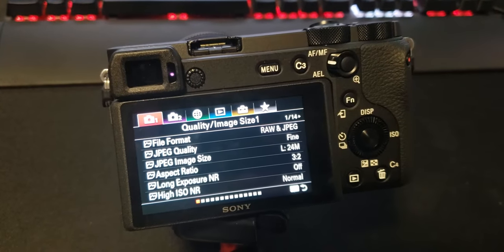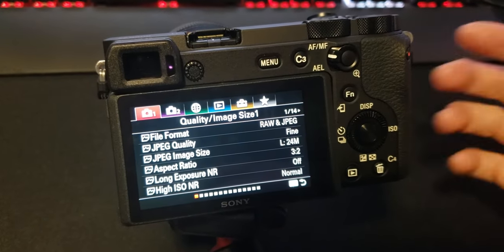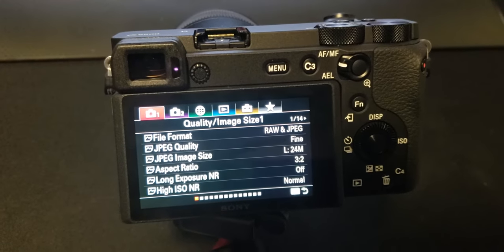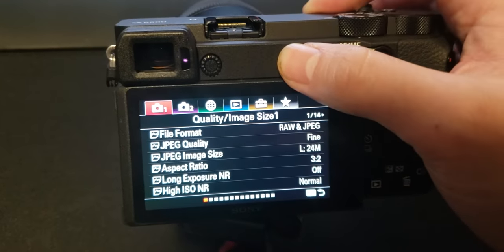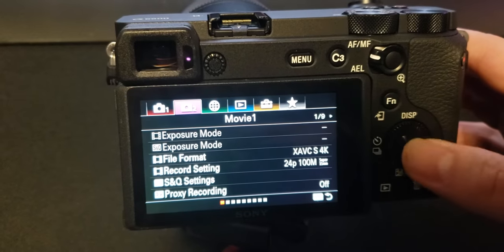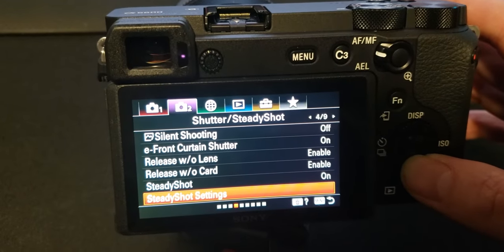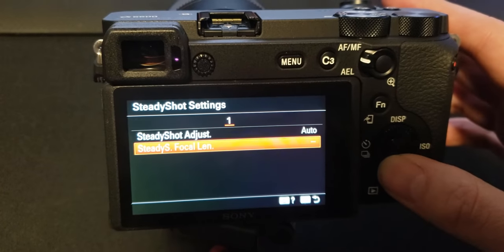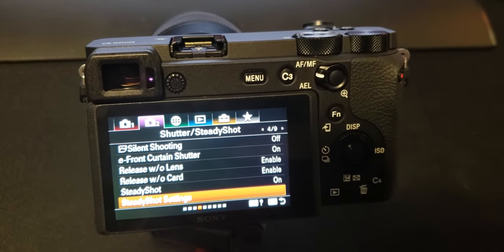How to turn IBIS on off for Sony a6600, a6500 5 axis stabilzer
Straight forward instructions on how to turn IBIS on and off for the Sony a6600 and 6500